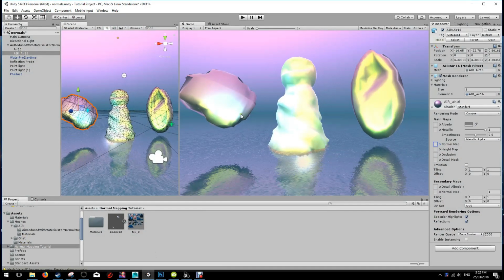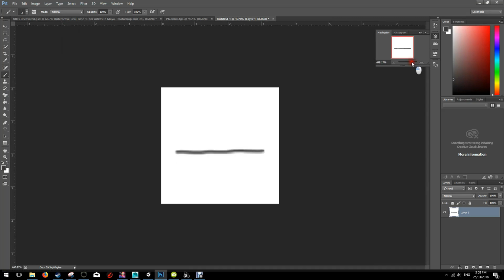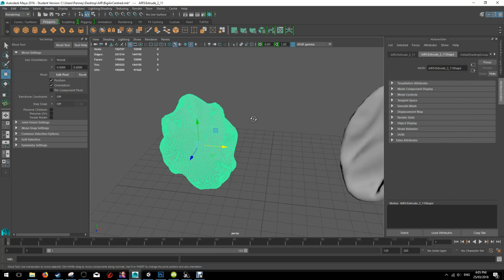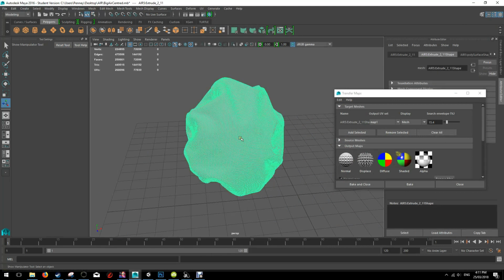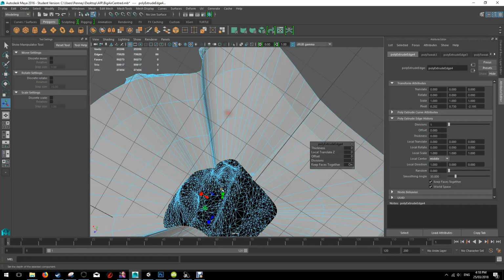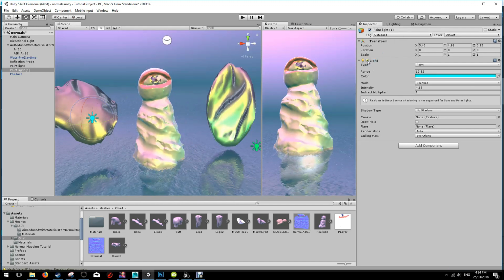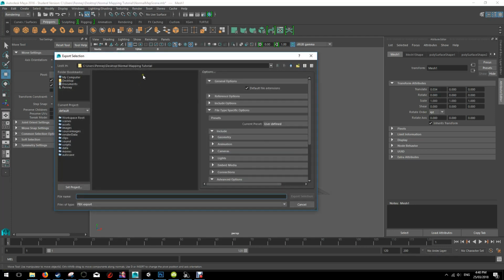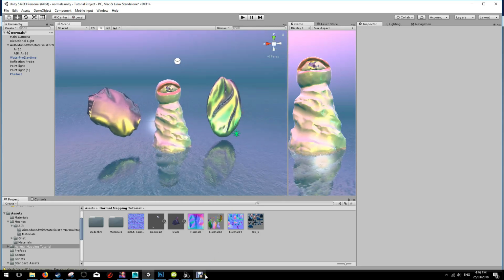Part 7 - Normal Mapping, Transferring Maps